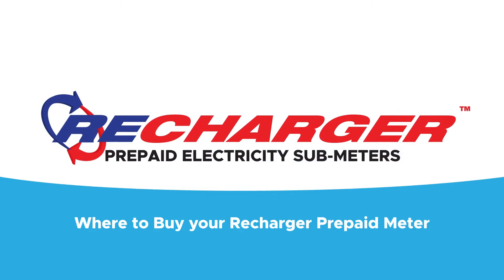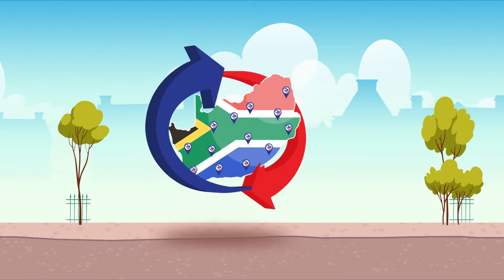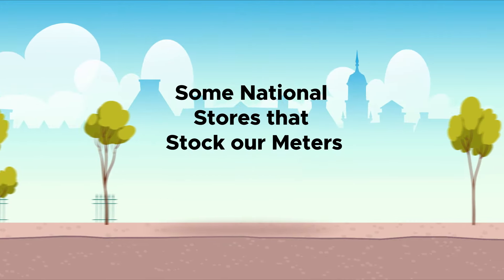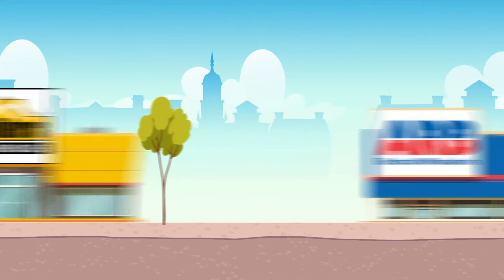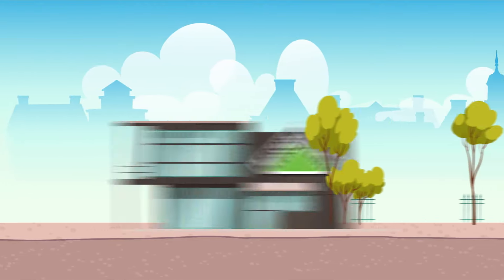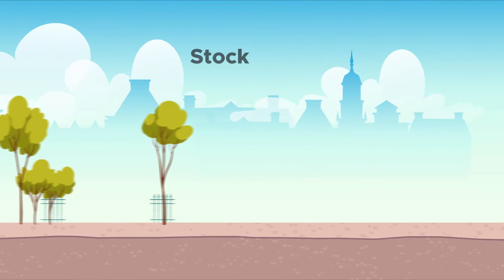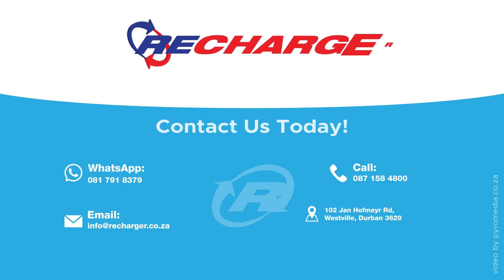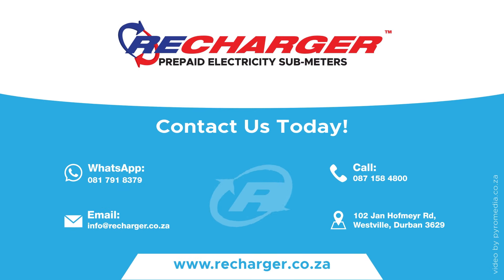Where to buy your Recharger Prepaid Meter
A short overview on how easy it is to find your Recharger Prepaid Meter nationally.